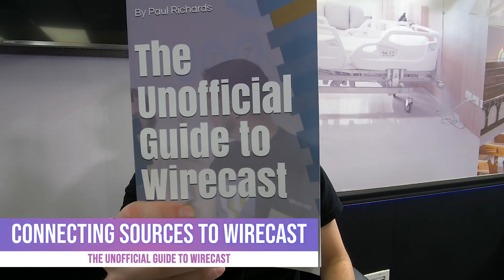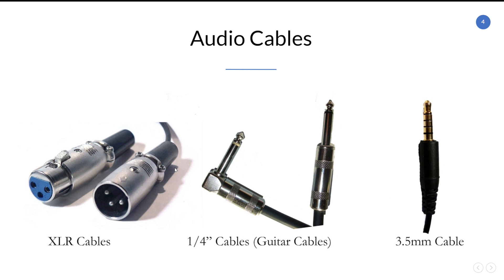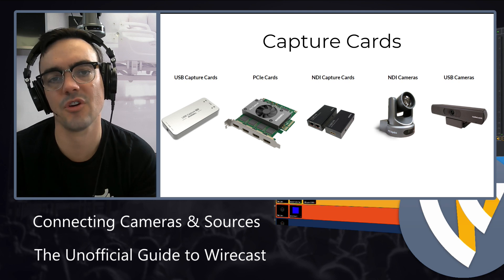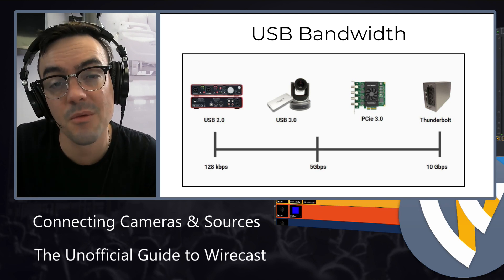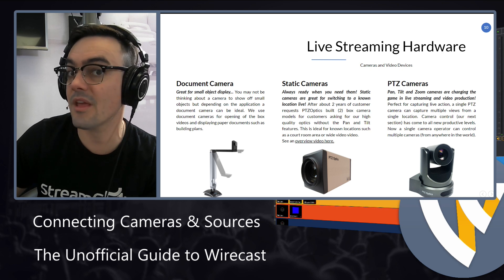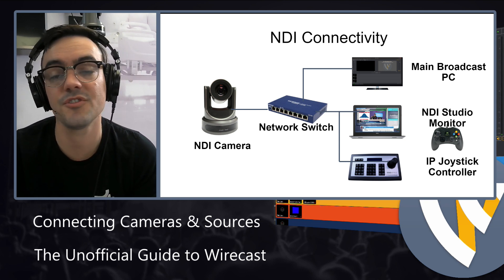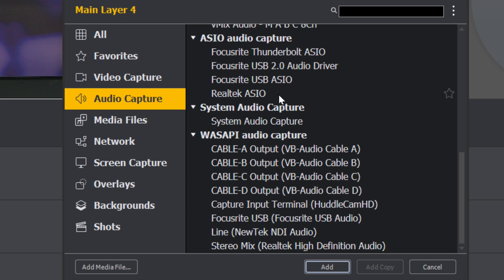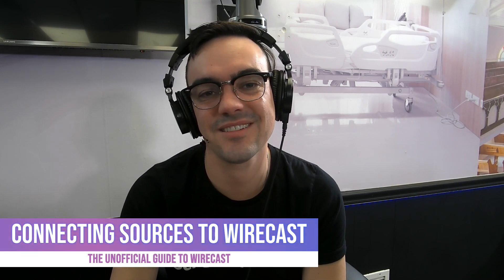How to Connect Sources to Wirecast - Video 4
Using Wirecast for live video production often requires the connection of a couple cameras. You can connect cameras to your computer running Wirecast in a variety of ways that you will learn about in this chapter. These options include internal capture cards, external capture devices, USB, IP streams and NDI.